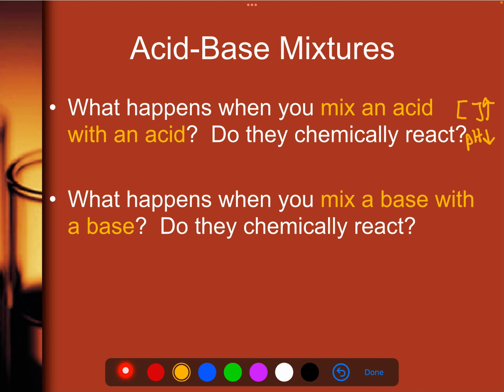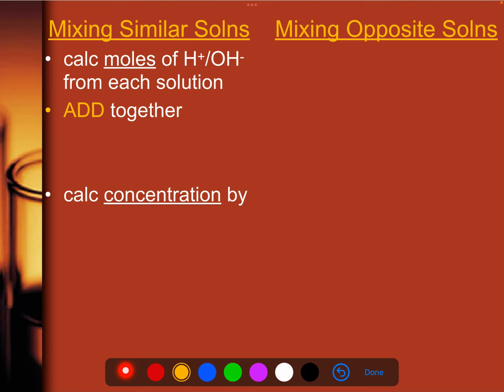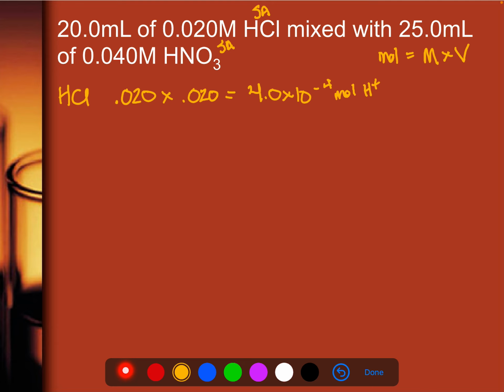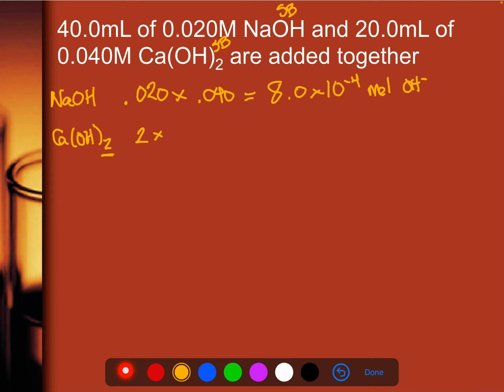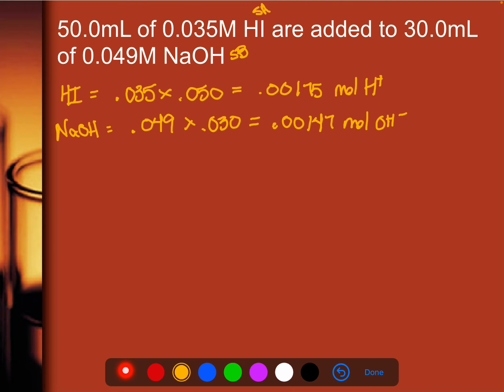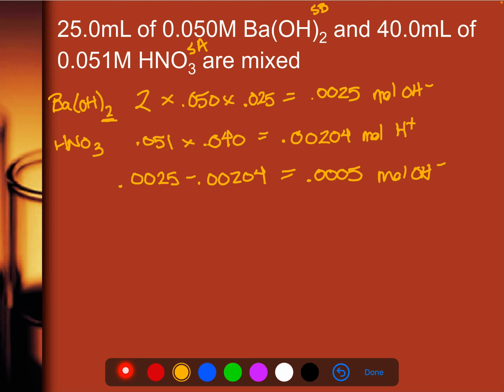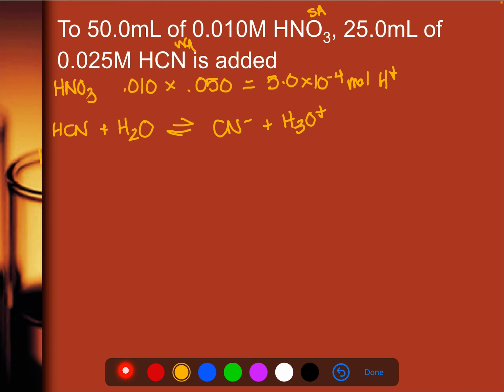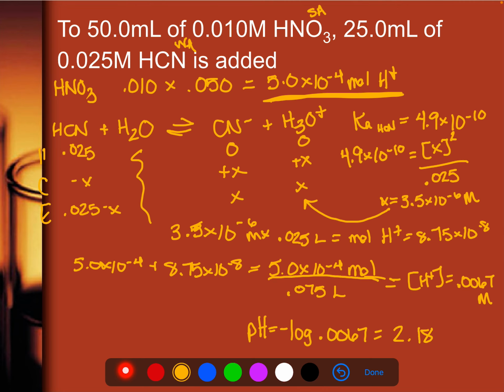Acid Base Mixtures